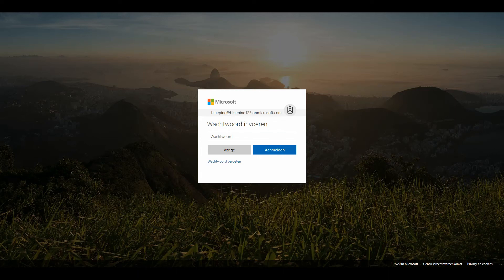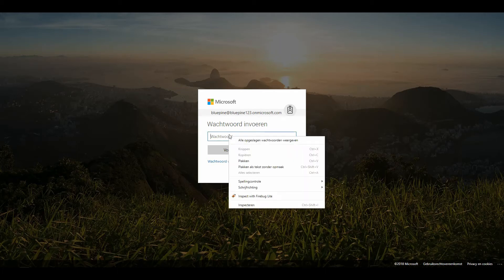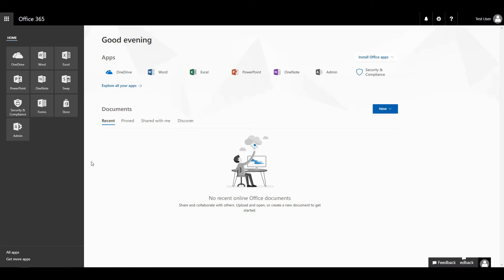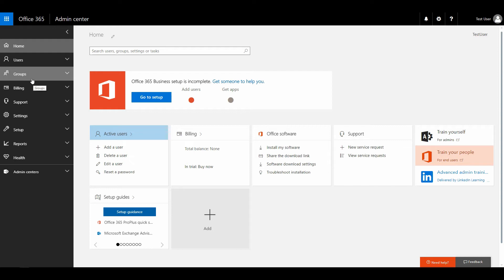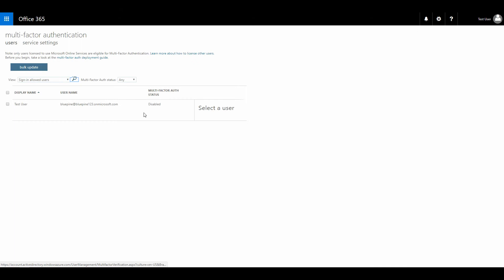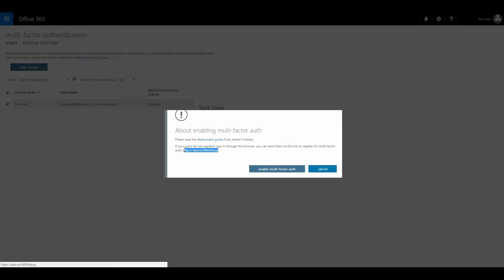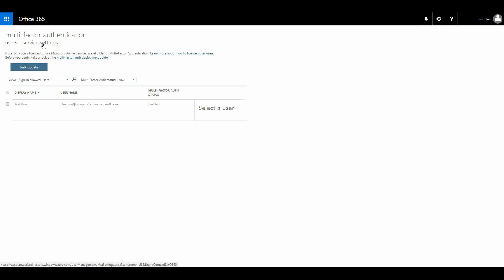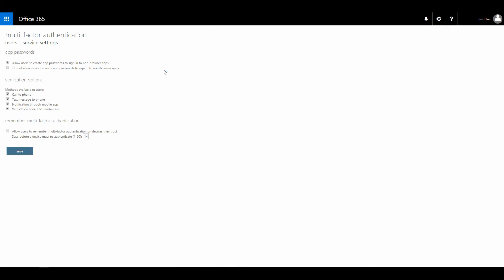Beginner's Guide to Office365 - Enable MFA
Today's topic: Enable Multi-Factor Authentication in Microsoft Office 365

I investigate, build, and shred technical questions.
I love home automation, games and all technical stuff.
Why not share it?